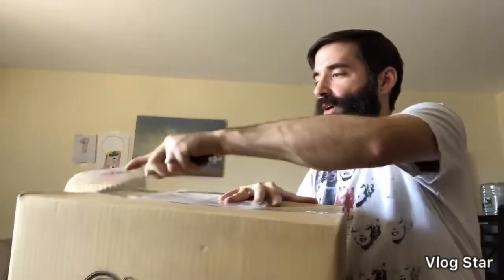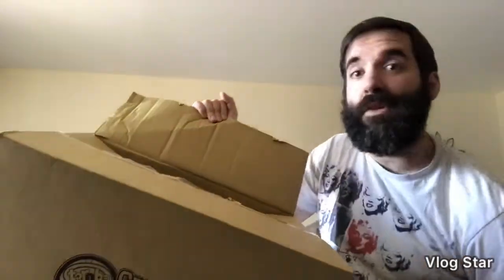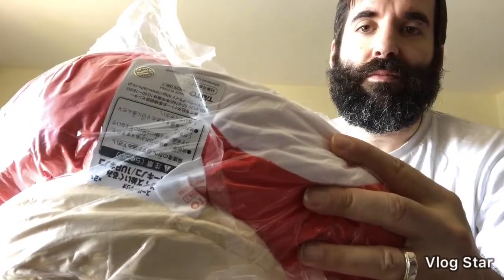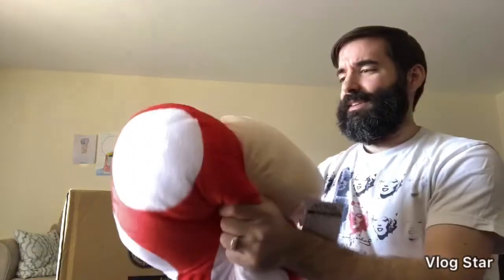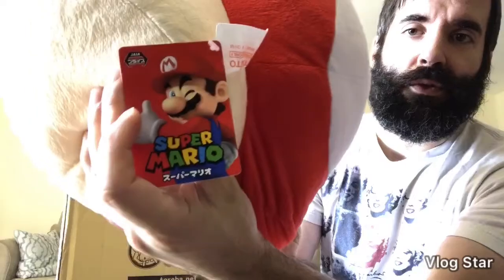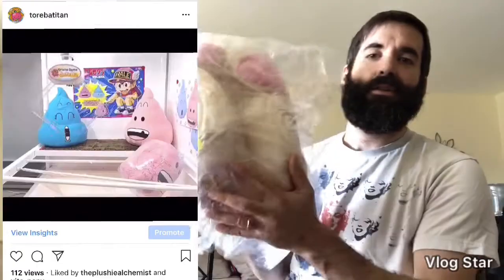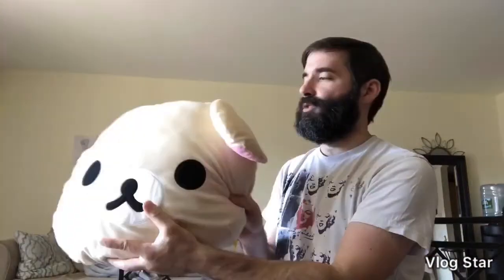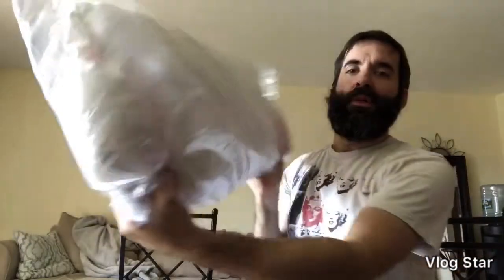Toreba Unboxing With My Teeth Video Ep: 1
Toreba Unboxing